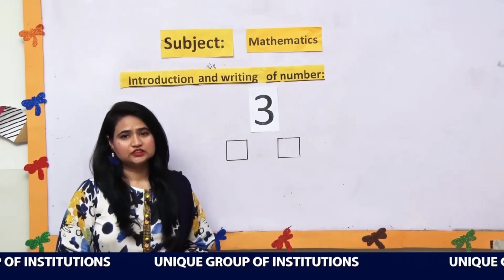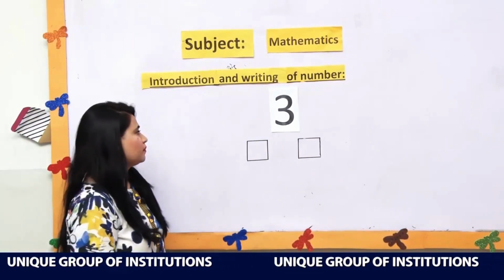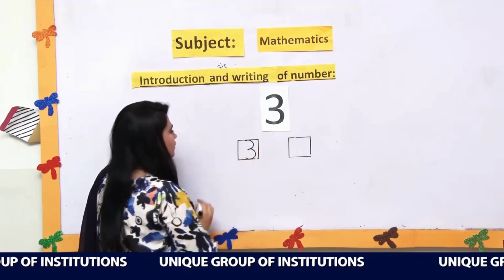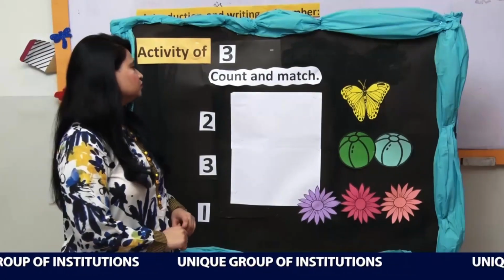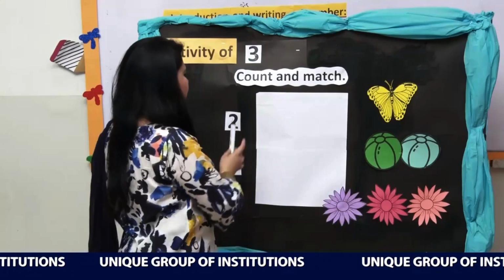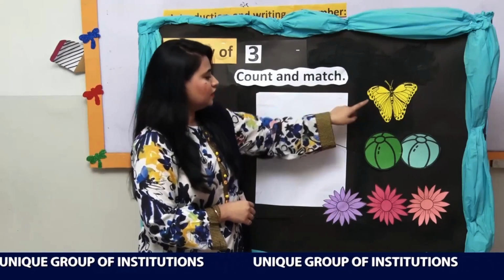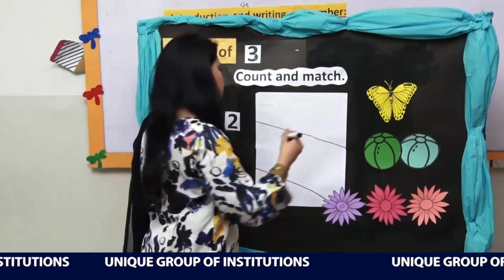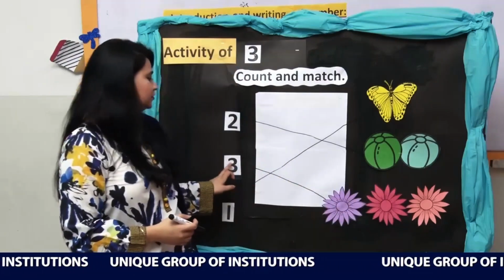Class PG/Nursery Subject Math Topic Introduction of Number 3 Lecture 3